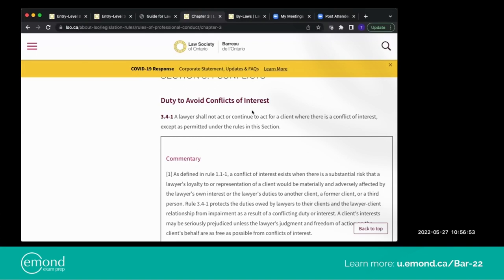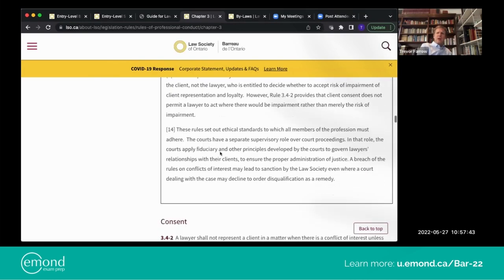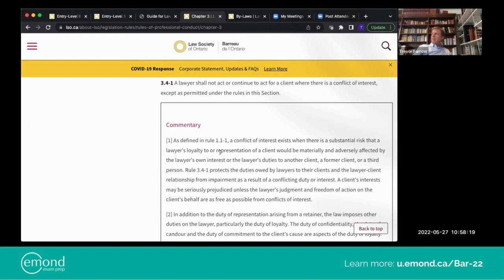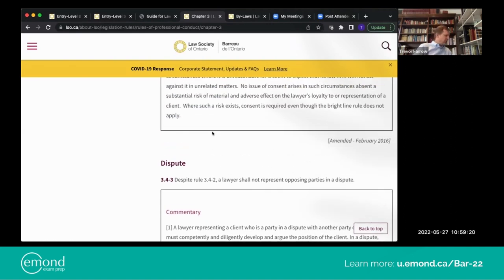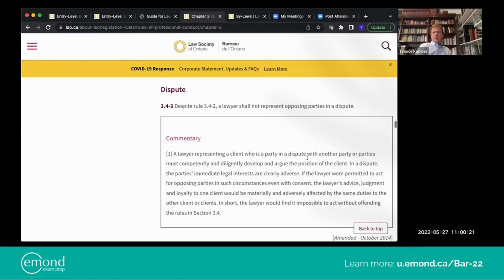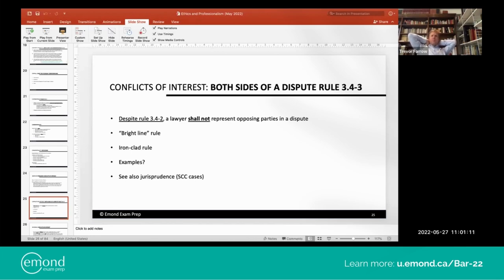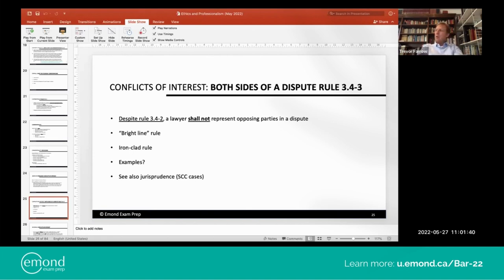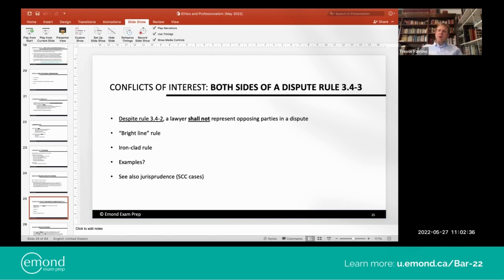Emond Exam Prep - Online Barrister Course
Watch a video snippet from our 2022 Ethics and Professionalism lecture by Prof. Trevor Farrow.

Gain access to 35 hours of new Barrister lectures on Criminal Procedure, Public Law, Family Law, Civil Procedure, and Ethics and Professionalism.